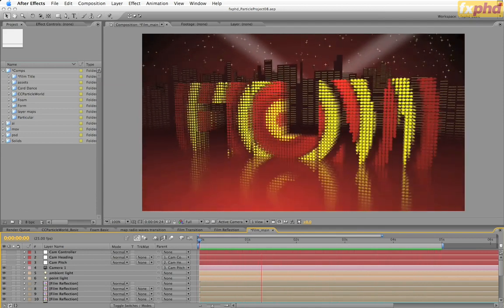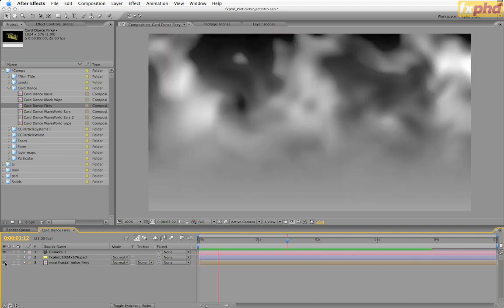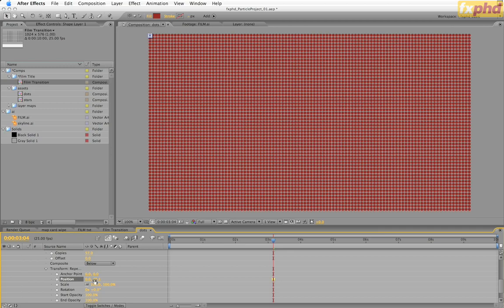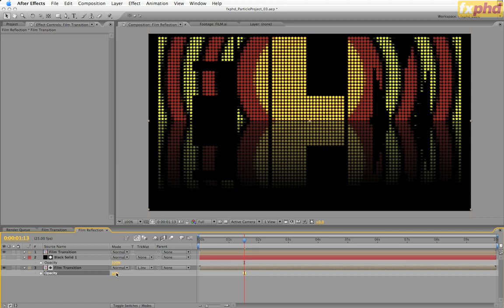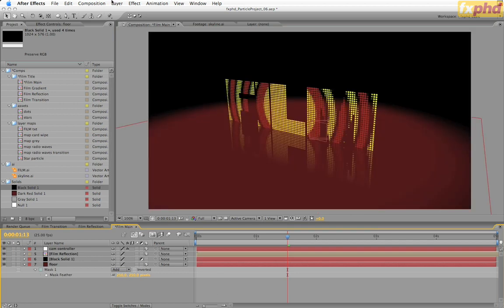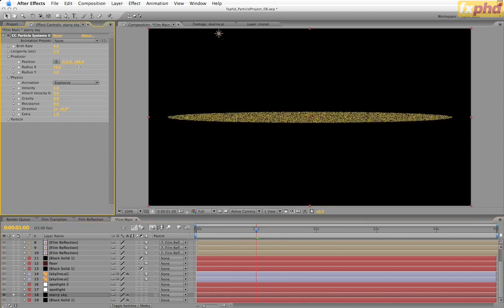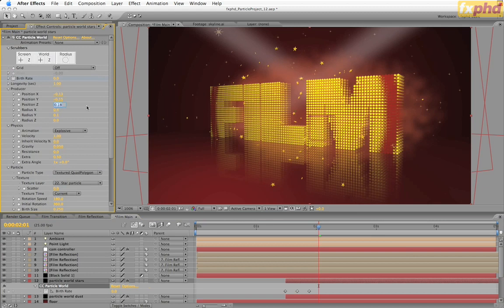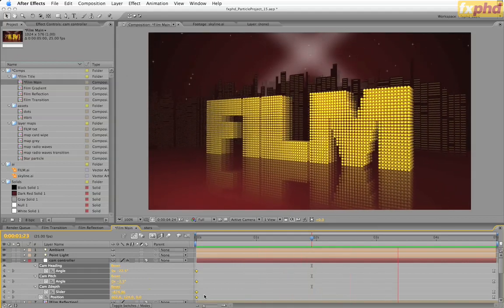After Effect урок 2